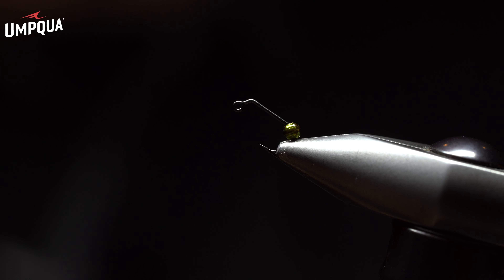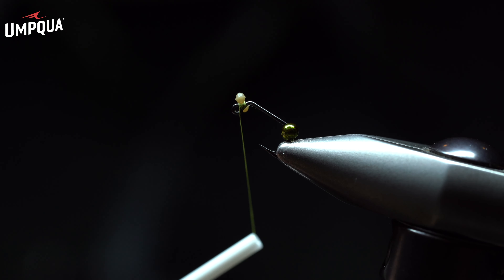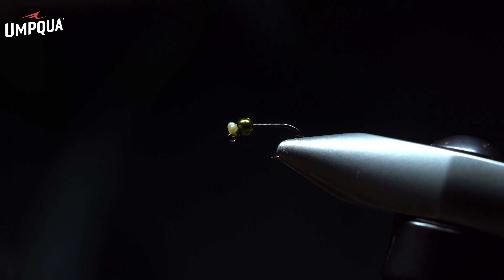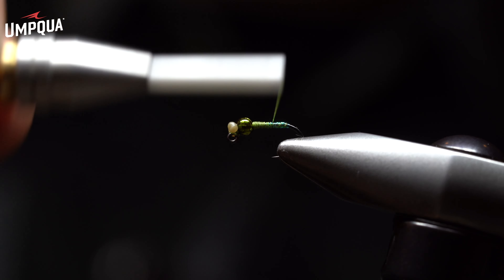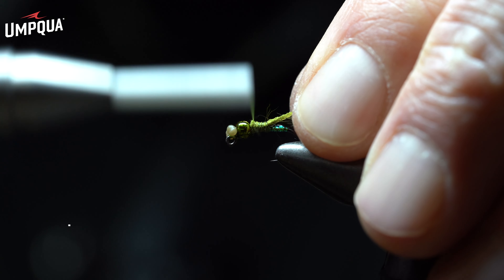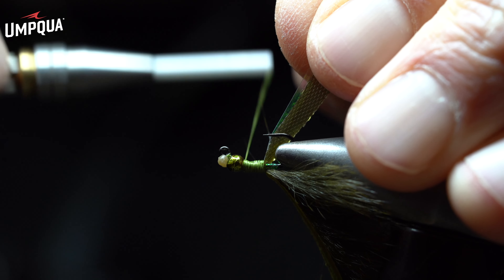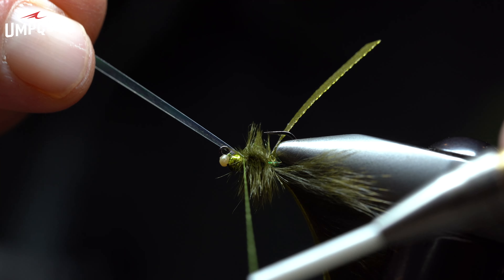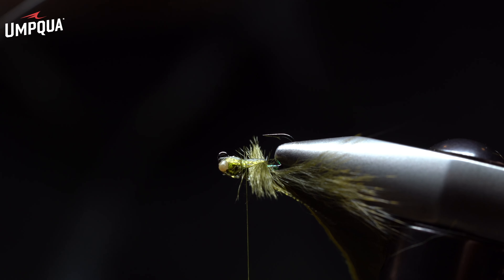How to tie the Mini Leech Jig Damsel with Signature Tyer Landon Mayer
Join Signature Tyer Landon Mayer as he ties and talks about the Mini Leech Jig Damsel. Watch and learn tips, techniques and best practices for this excellent fly pattern.